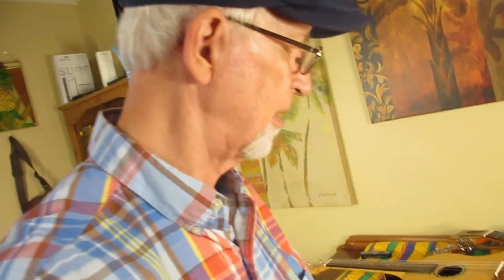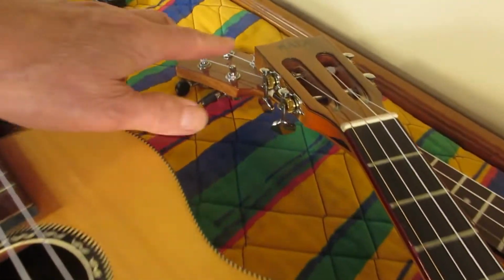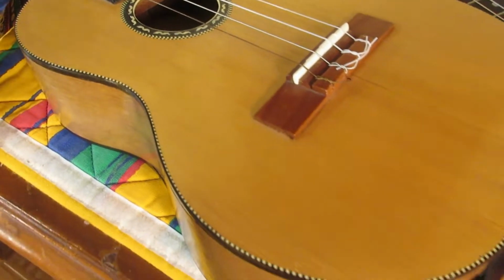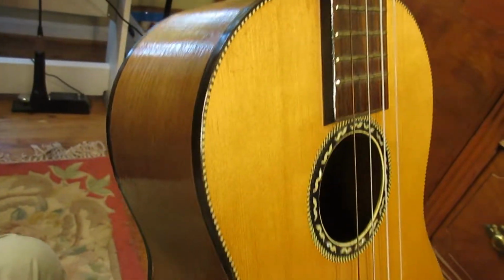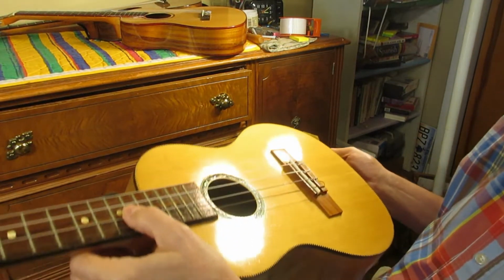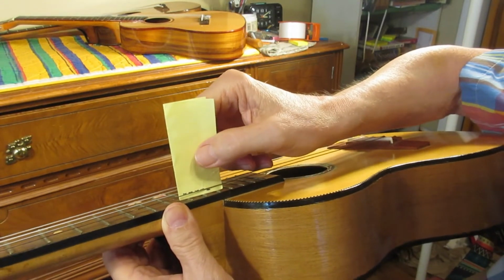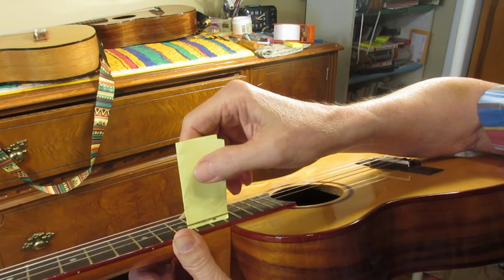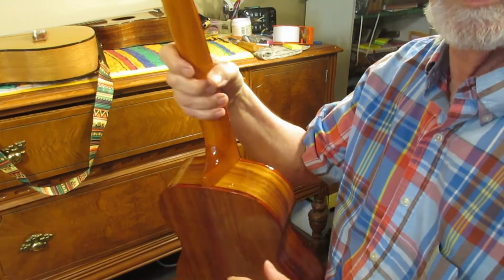Two 'K' Ukuleles Go Head to Head!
Kent vs Kala.  A baritone slugfest.  I compare action and sound on the ukes.  One is el cheapo from 1960 the other is el expenso from 2018.

I'm not knocking Kala or promoting Kent.  This is not science.  I'm just sharing two cool ukuleles and rooting a little for the underdog.